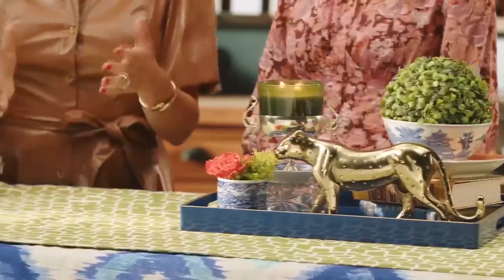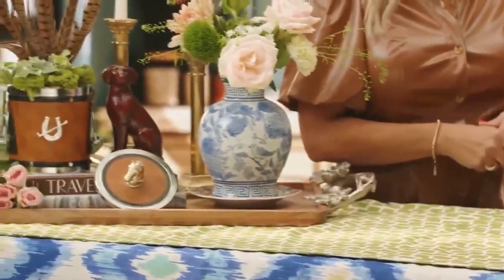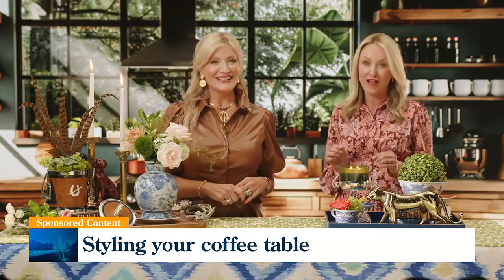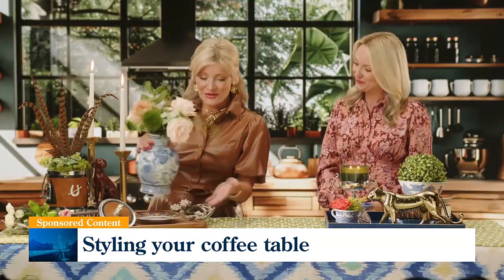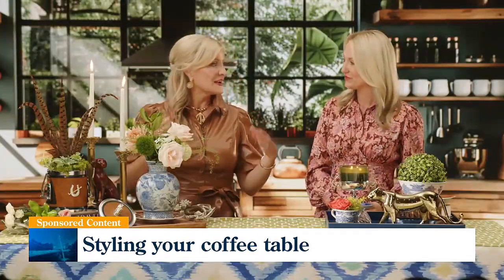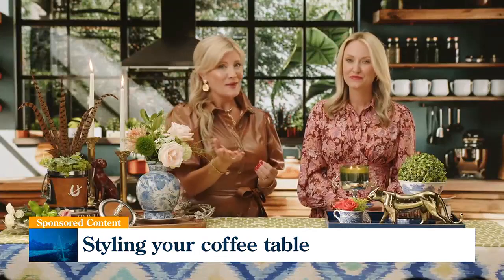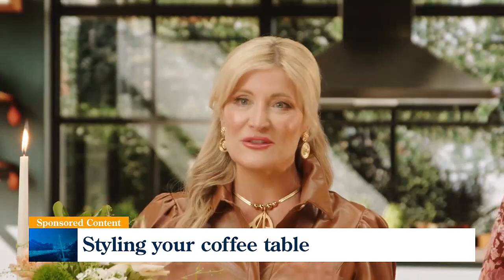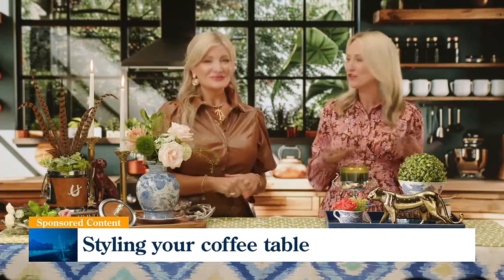The Southern Table shares coffee table styling tips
Kelli and Erin share ideas to jazz up a coffee table of any size.